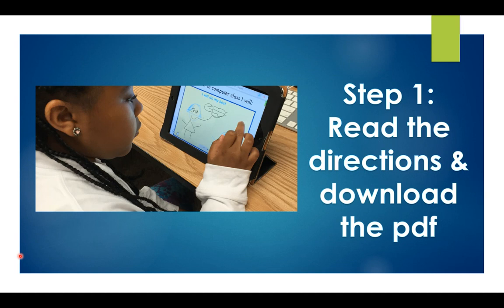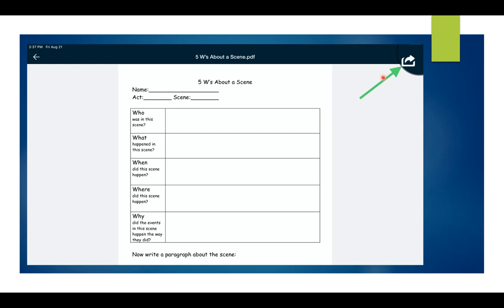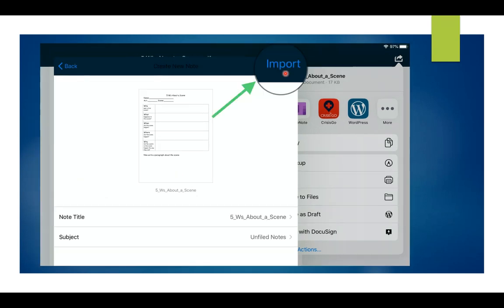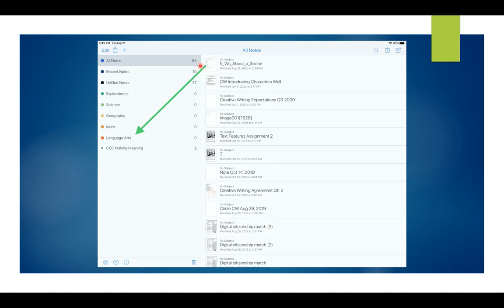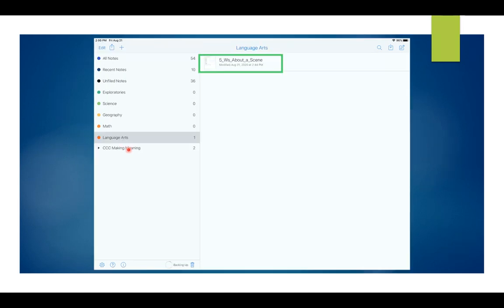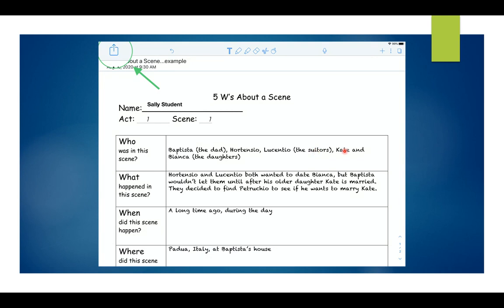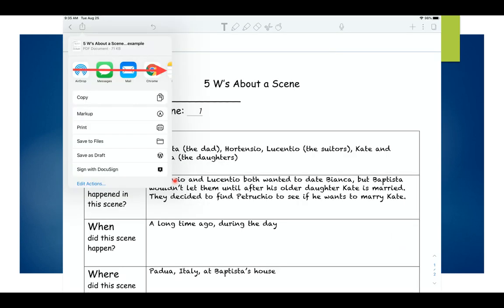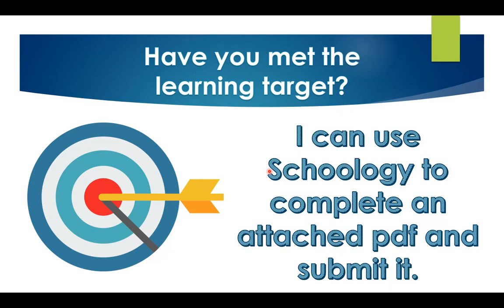Schoology Mission 3 Submitting an Attached pdf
This video shows you how to use Schoology to download, complete, and submit a pdf attached to an assignment.